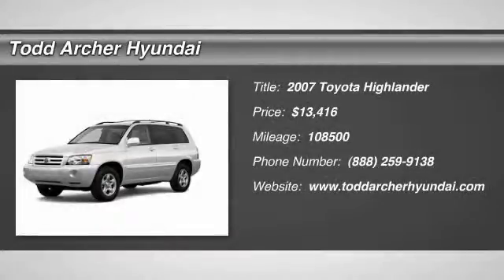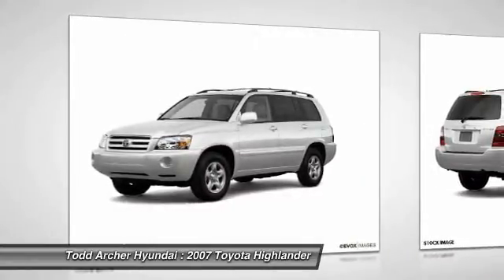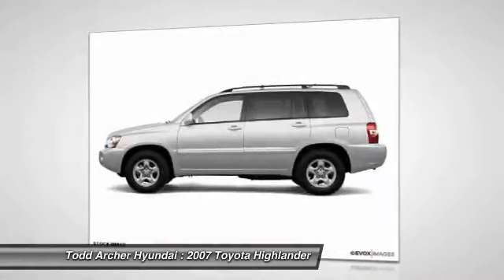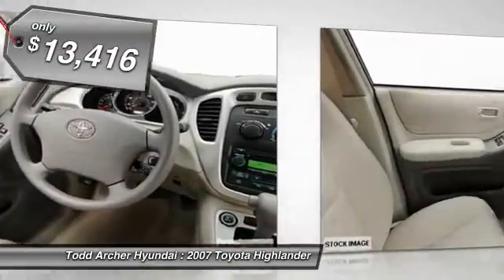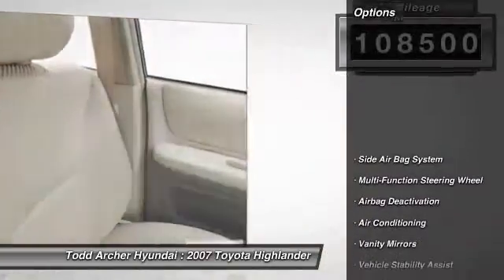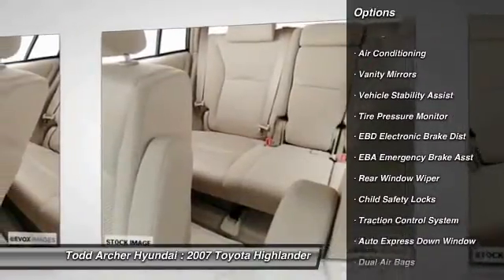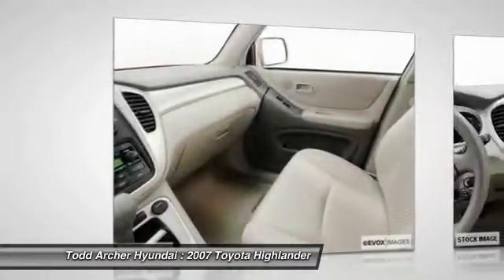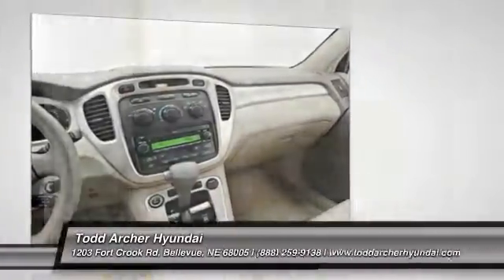2007 Toyota Highlander Bellevue and Omaha, NE H40027C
You'll love this 2007 Toyota Highlander. This is a vehicle you'll want to take home. With 108500 miles, it features Automatic transmission and an exterior color of Silver. Call and get in touch with Todd Archer Hyundai directly, and be the first to open the vehicle door today!